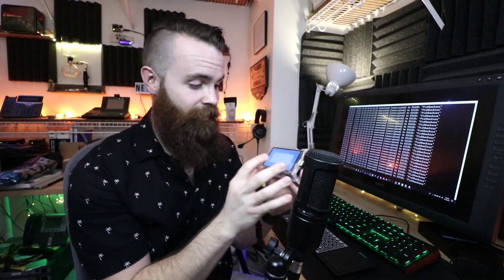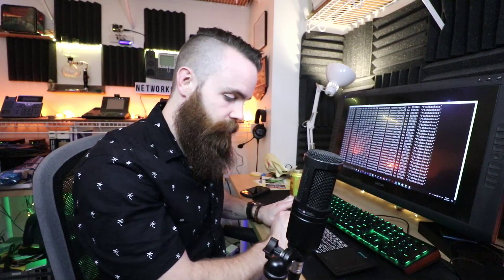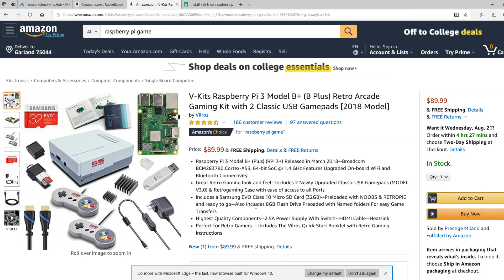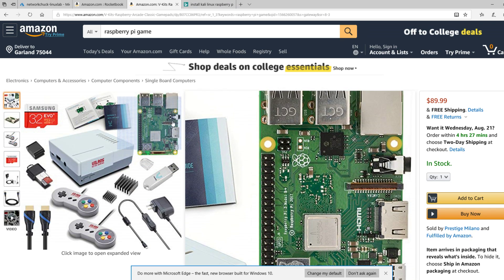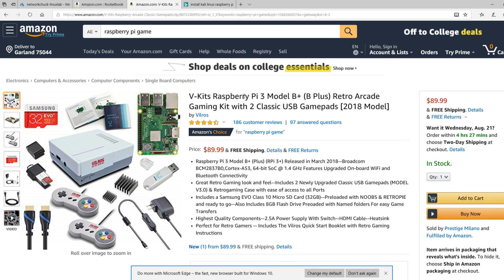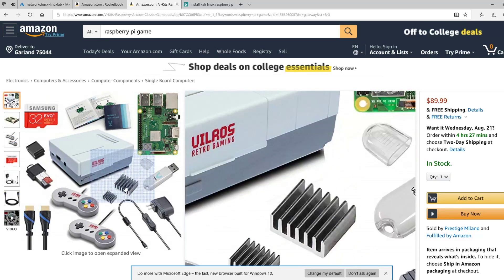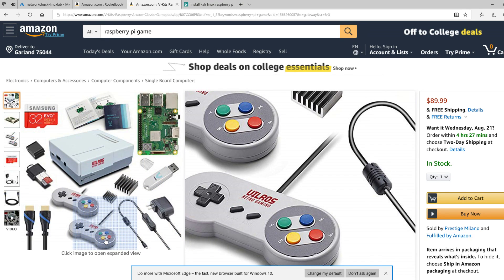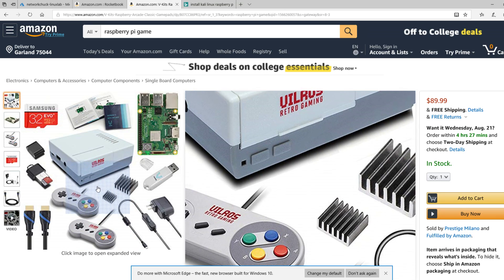The TOP 3 uses for a Raspberry Pi!!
GET YOUR RASPBERRY PI!

Raspberry Pi

LCD Screen

Wireless Adapter

RetroPi (gaming Raspberry Pi)